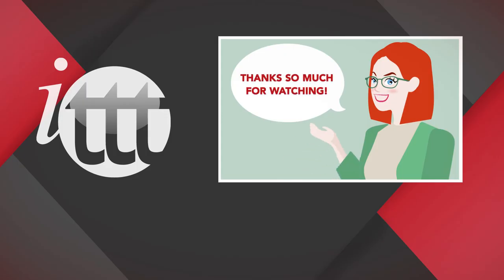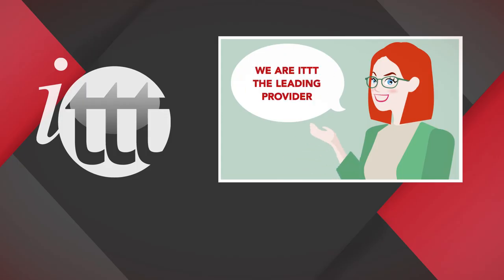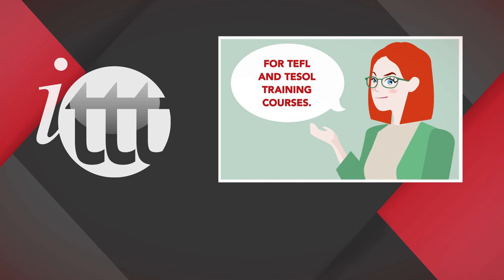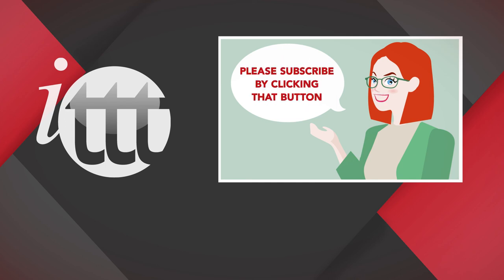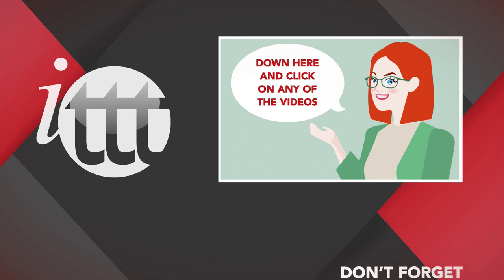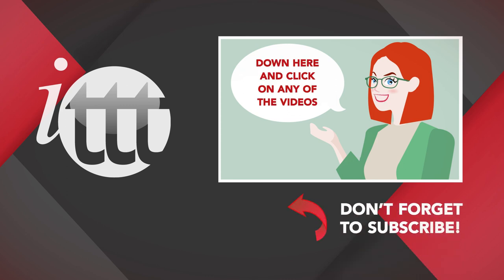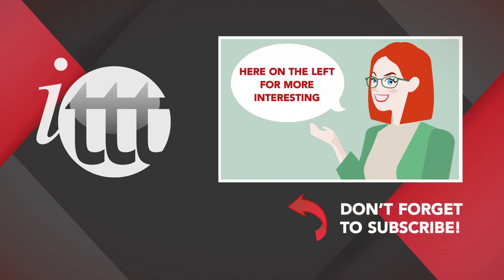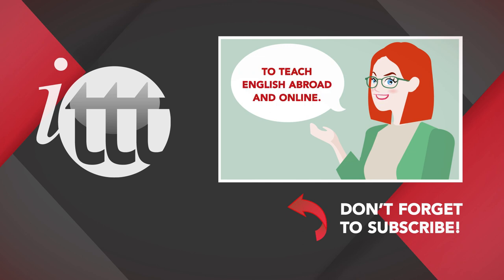Learning English Linguistics | ITTT | TEFL Blog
Learning English Linguistics: Many language learning theories are proposed based on certain linguistic theories. In fact, knowledge in linguistics lies at the root of understanding what language learners can learn, how they learn and what they learn ultimately. Therefore, linguistics has always played an important role in the studies of language acquisition and learning.

Are you ready to live and teach abroad?

What is TEFL Certification? Where is it valid?